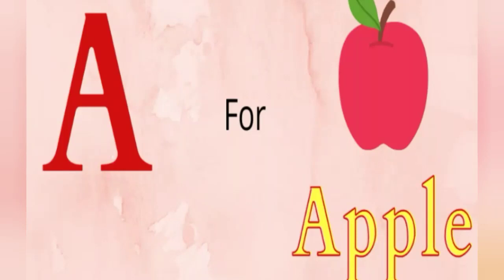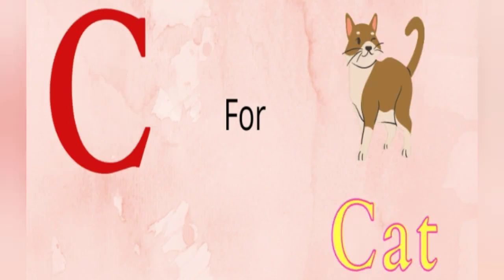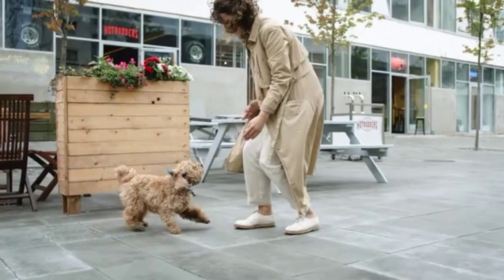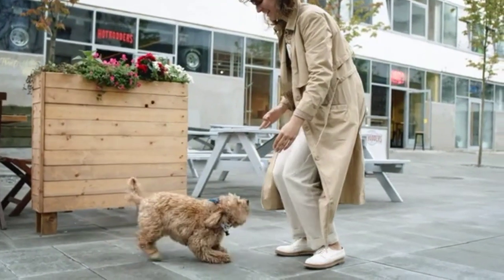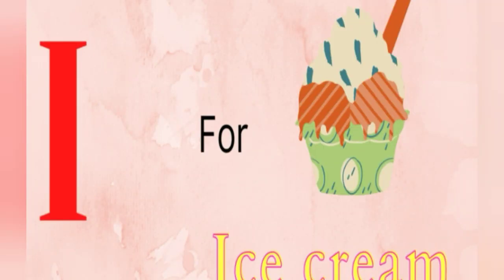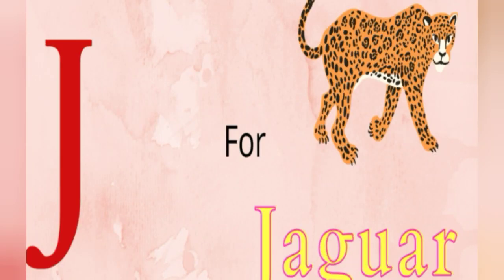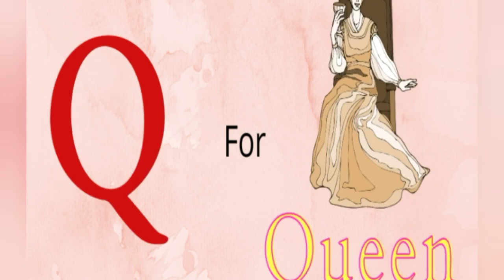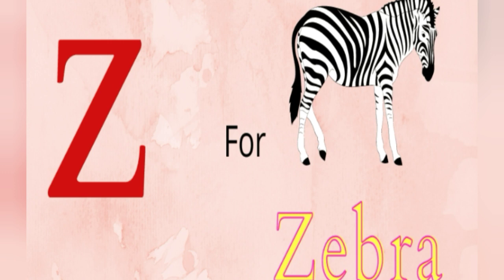A for apple | alphabet | abcde | phonics song | a for apple b for ball c for cat | abcd song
Hello Children! Welcome to sasufun easy learning. In this video we will learn about alphabet songs. So let's start our today's class.

💥Thanks for being in our YouTube channel!

abcdefg
english alphabet
abcd cartoon
a for apple bi for boy
alphabet songs
a for apple a for ant
nursery rhymes
abcd rhymes
abcd alphabet
abcd
a for apple song
abcd
a for apple wala
abcdefg
abcd varnamala
abcd varnamala
english varnamala
english alphabet
A for apple
kids alphabet
alphabet for kids
learning alphabet for kids
learning alphabet
learning alphabet for preschoolers
learning alphabets for toddlers
learning alphabet abc song
 phonics songs nursery rhymes
learning alphabet sounds
learning alphabets for babies
learning alphabet a to z
learning alphabets with phonics
learning alphabet song
learning alphabet for 1 year old
learning alphabet cartoon
alphabets
alphabet song
abckidtv
abcd songs
abc song,kids animation
teach,babies videos
toddler
abc songs for children
playlist,chuchutv
children
children's story
chuchu tv
english varnamala
baby songs
kids videos
babies songs
nursery rhyme
children songs
nursery rhymes
best kids songs
rhymes
school
ideos for babies
phonics,cartoon
kids entertainment
music for children